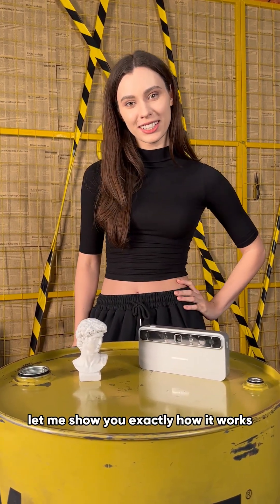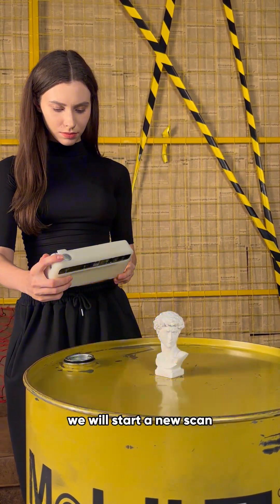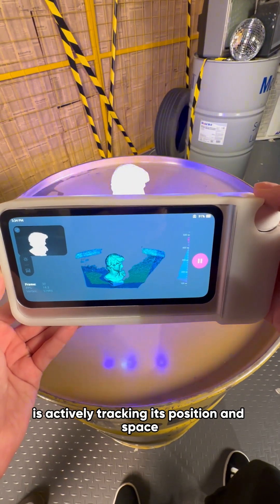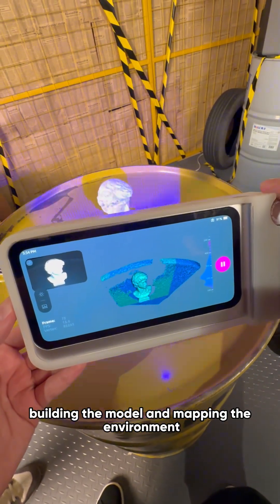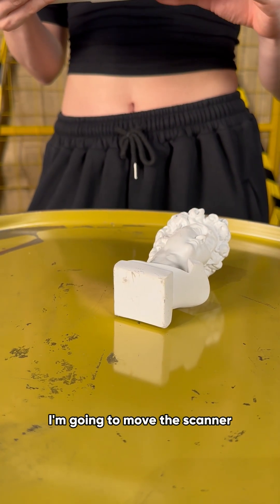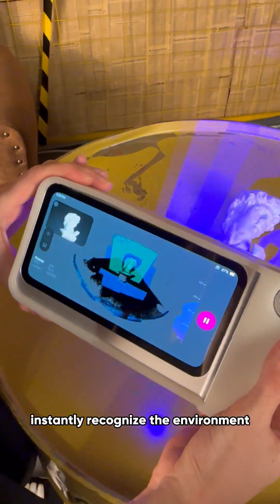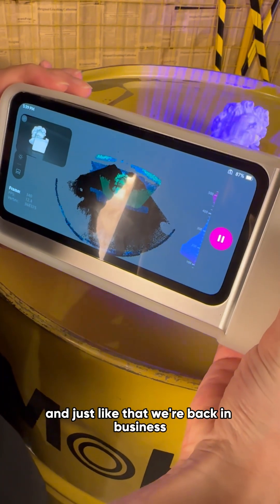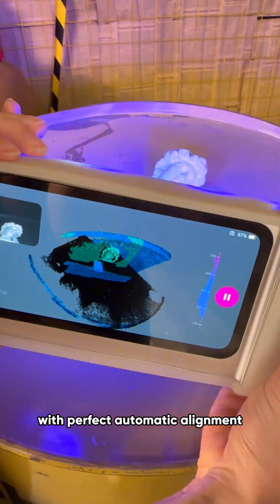Pausing your 3D scan doesn't have to break your workflow.